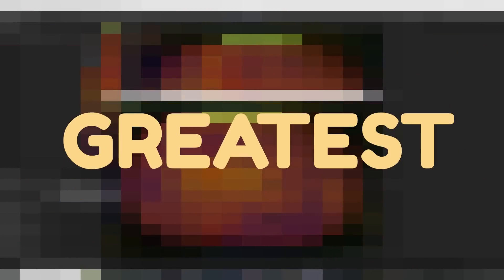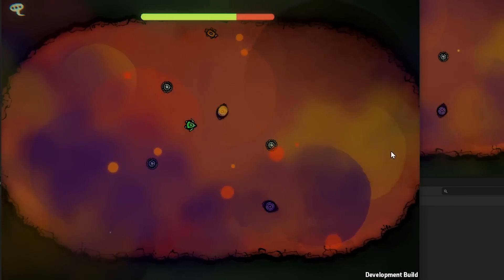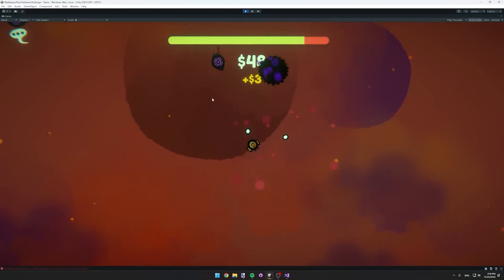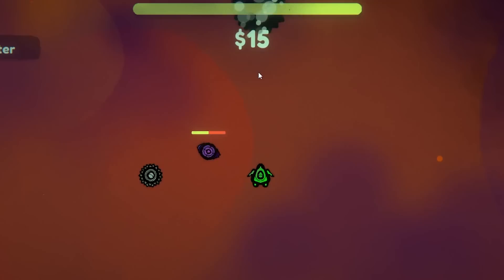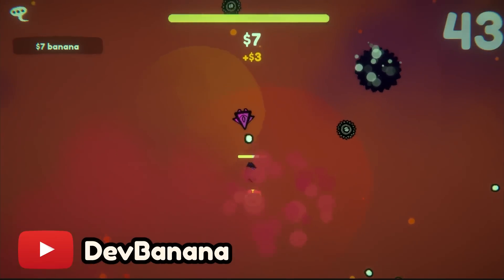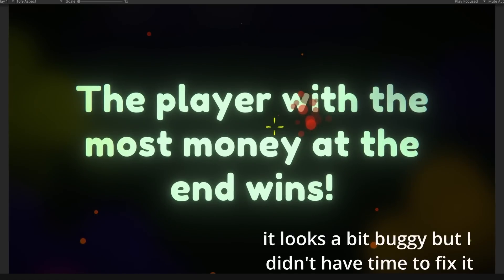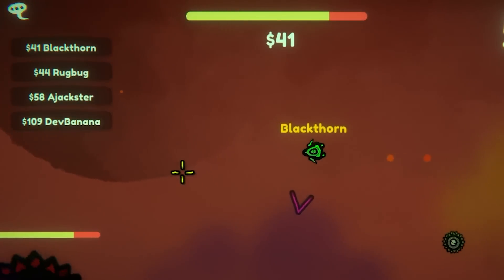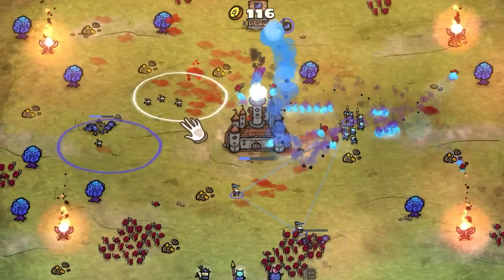6 DEVS Make an online MULTIPLAYER GAME without COMMUNICATING!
(Stream is the #1 Chat API for Games. Try Stream's SDKs for free for 30 days, including Unity and Unreal!)

6 game developers create an online multiplayer video game without communicating using Unity. Discover what we make, how we did it, and the many challenges, struggles and successes along the way!

0:00 - Intro
0:34 - Liam (Blackthornprod)
1:32 - Noa (Blackthornprod)
2:42 - Rugbug
4:39 - Ajackster
6:41 - Jason Weimann
7:42 - DevBanana
10:05 - Gameplay
13:17 - Conclusion